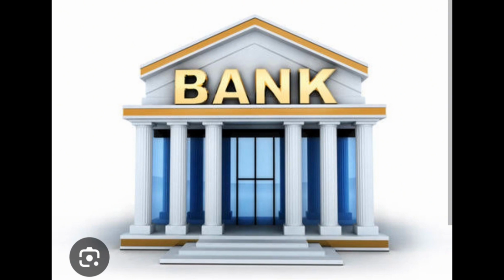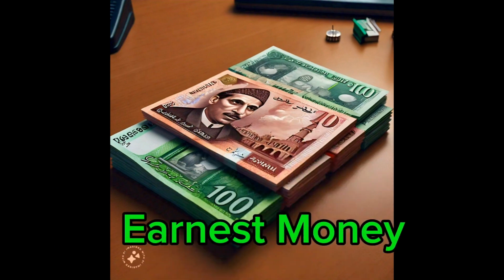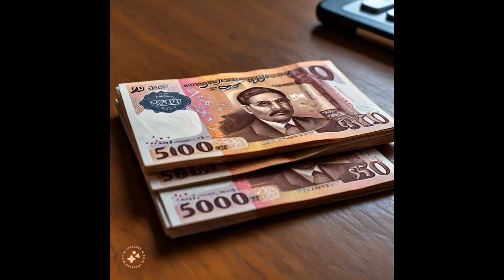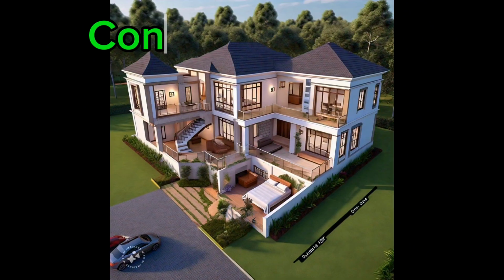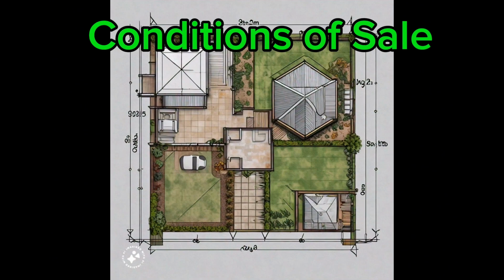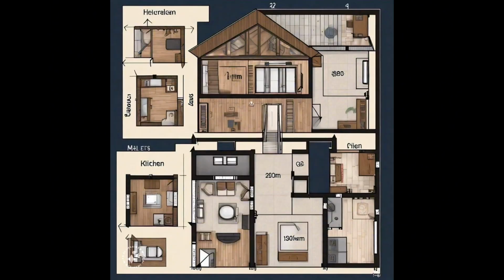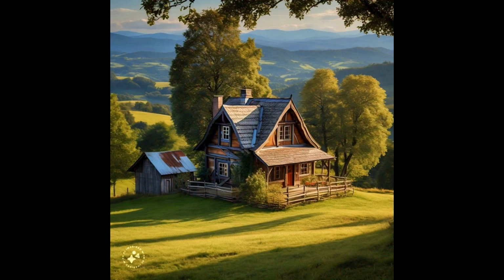agreement to sell, necessary facts, description of parties, property, price and terms, performance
An agreement to sell is a binding contract between parties for sale and purchase property. When drafting an agreement to sell immovable property (real estate), several crucial details must be recorded to ensure clarity, legality, and protection of both parties' interests. Here are the important facts to include:
2. Property Description: Detailed description of the immovable property, including its physical address, boundaries, size, and any unique features or amenities.
3. Purchase Price: Clearly state the agreed-upon purchase price for the property, including the currency, and specify if any adjustments or allowances are included.
4. Payment Terms: Outline the terms of payment, including the method of payment (e.g., cash, check, bank transfer), any earnest money or deposit required, installment plans, and deadlines for payment completion.
5. Earnest Money/Deposit: Specify the amount of earnest money or deposit, if any, required to secure the agreement, as well as the conditions under which it will be refunded or forfeited.
6. Title and Ownership: Verify the seller's legal ownership of the property and specify the process for transferring the title to the buyer. Include any warranties or guarantees regarding the title's validity and the absence of encumbrances.
7. Property Condition: Disclose the condition of the property, including any known defects, damages, or environmental issues. Specify whether the property is sold "as-is" or subject to specific repairs or improvements.
8. Closing Date: Set the date by which the sale is expected to be completed, including any contingencies that may affect the closing date, such as financing approvals or property inspections.
9. Closing Costs: Detail which party will be responsible for various closing costs, such as attorney fees, transfer taxes, title insurance, property taxes, and any other expenses associated with the sale.
10. Contingencies: Include any additional conditions or contingencies agreed upon by both parties, such as the sale being subject to satisfactory appraisal results, zoning approvals, or other legal requirements.
11. Default and Remedies: Specify the consequences of default by either party, including remedies available to the non-defaulting party, such as termination of the agreement, retention of earnest money, or legal action.
12. Signatures and Date: Ensure that the agreement is signed and dated by all parties involved, as well as any witnesses or legal representatives, to signify their acceptance and commitment to the terms outlined in the agreement.
Including these important facts in the agreement to sell immovable property helps protect the rights and interests of both the seller and the buyer and ensures a smooth and legally binding transaction.